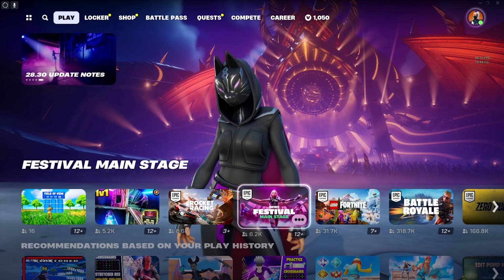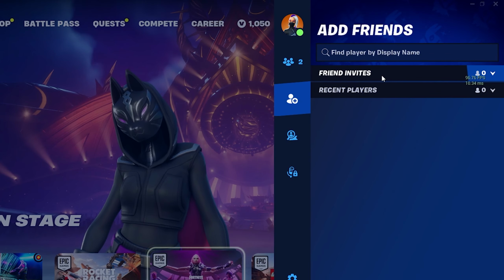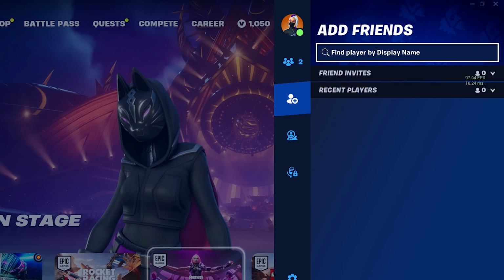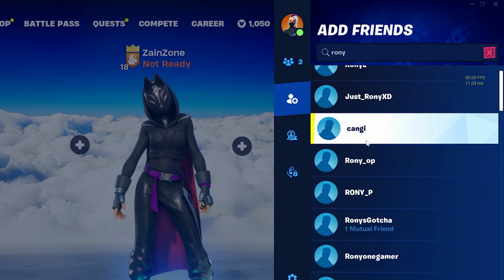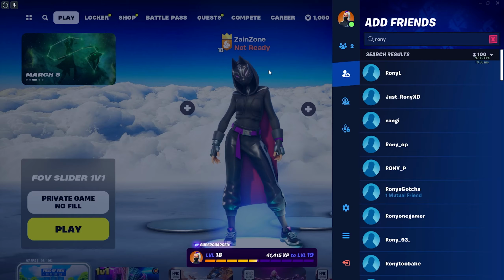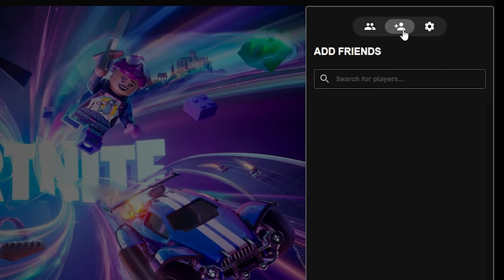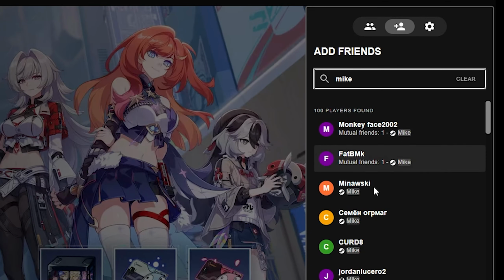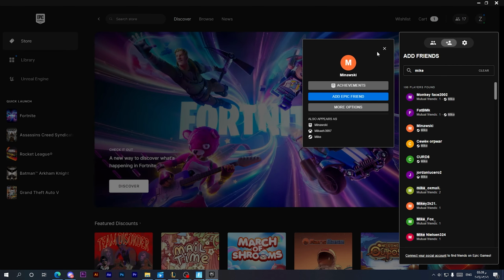How To Add People On Fortnite (2024) Easy Guide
In this tutorial video, learn how to easily add friends and other players on Fortnite to enhance your gaming experience. Follow our step-by-step guide to quickly connect with fellow gamers and start dominating the battlefield.

🕒 Timestamps:
00:00 Introduction
00:25 How to add friends inside fortnite
01:15 How to add friends in epic games launcher
01:58 Outro